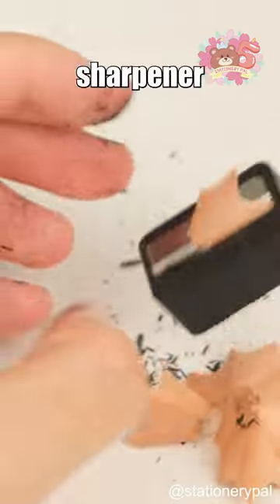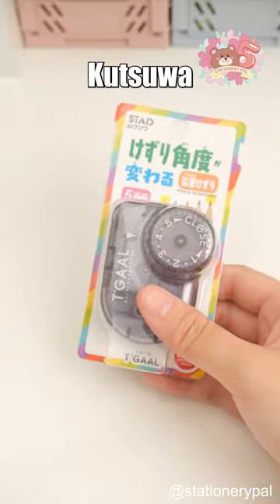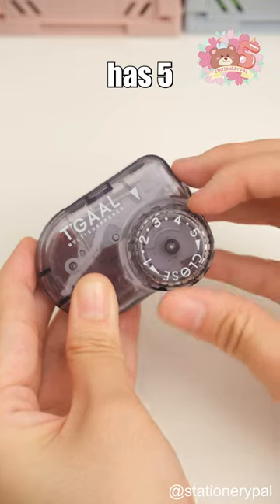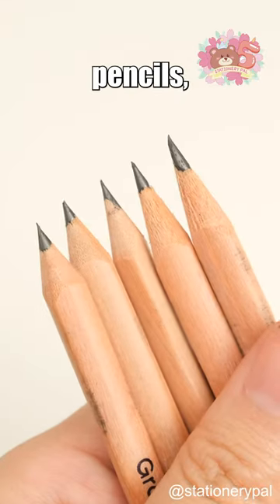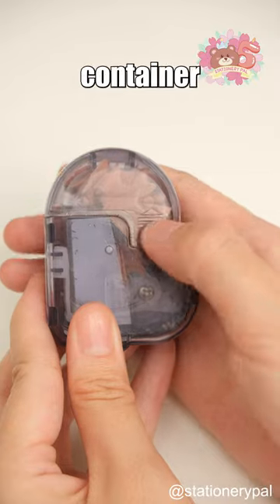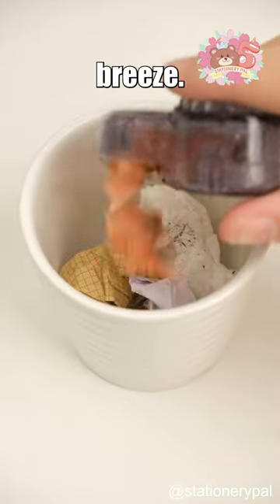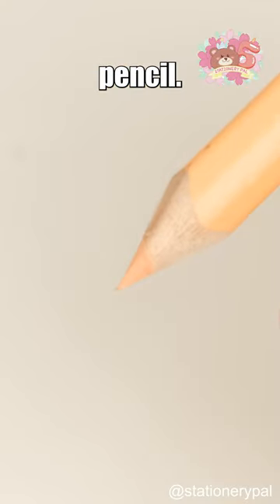Have you ever struggled with finding the right sharpener for your pencils? rts